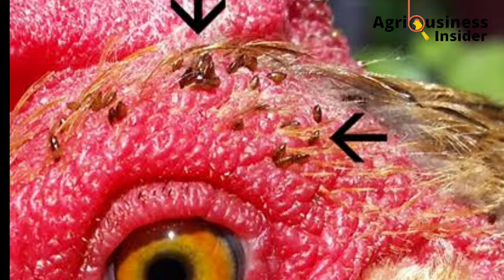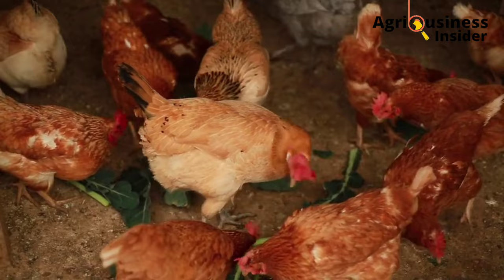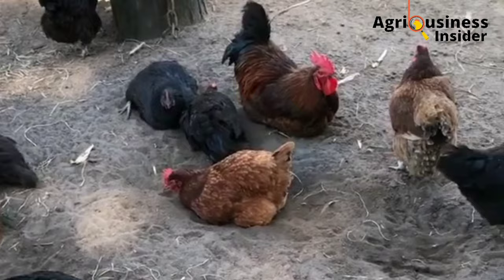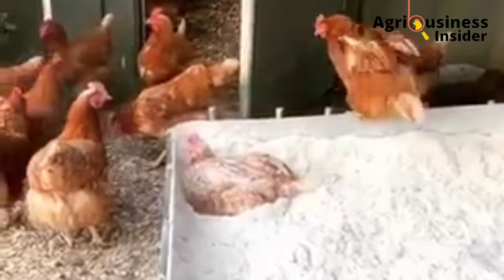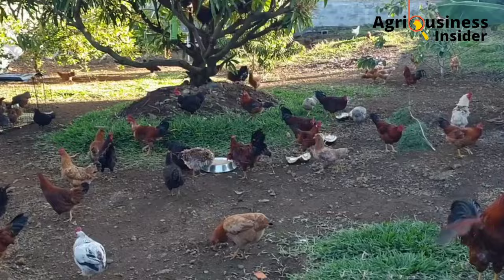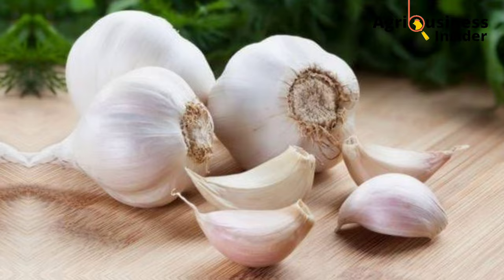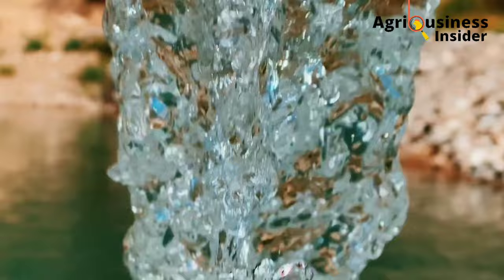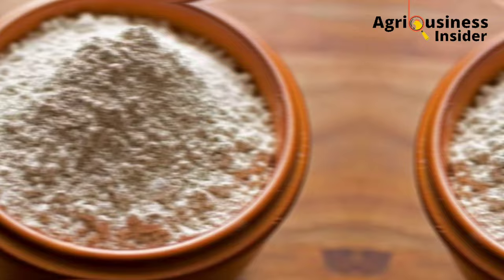ELIMINATE MITE IN CHICKENS BY SPRAYING THIS ORGANIC PRODUCT